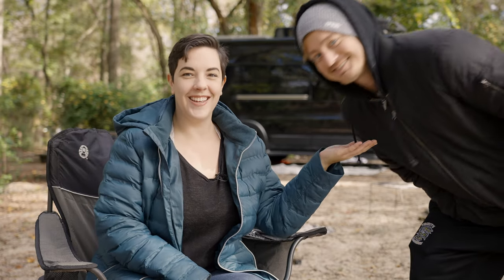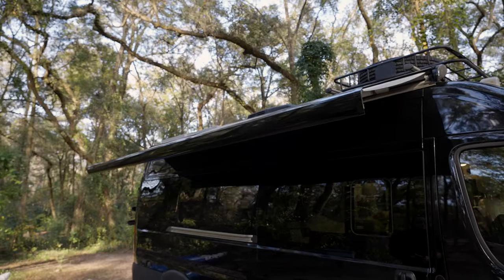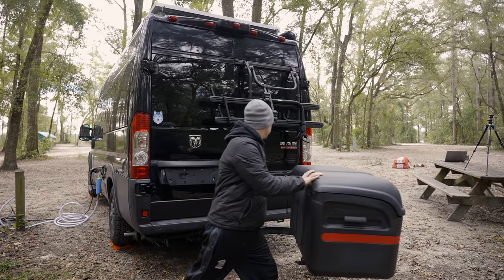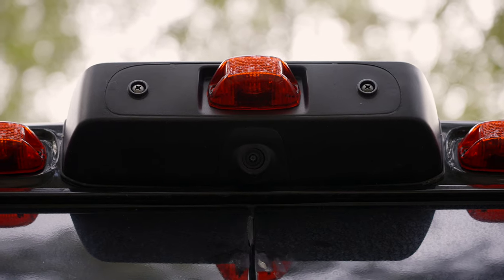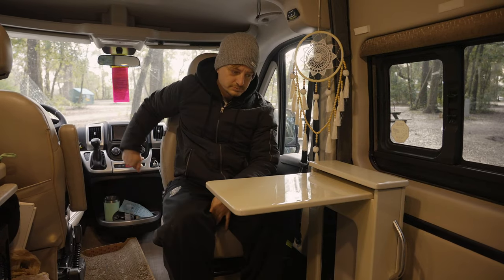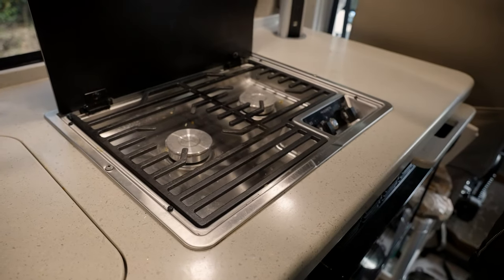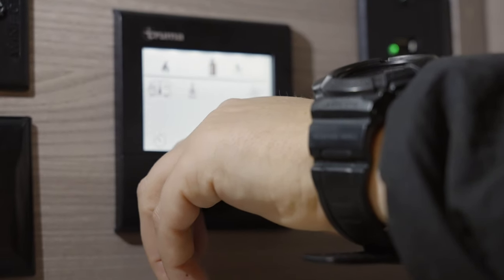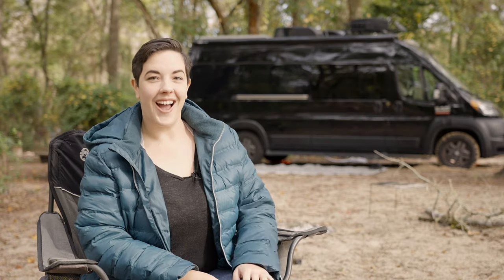DETAILED, HONEST Van Tour & Review - 2020 Thor Sequence Class B RV, Ram Promaster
We purchased our 2020 Thor Sequence Class B RV in January of 2020 (pre-pandemic), and after spending 4 straight months living in it over the summer, and camping on & off throughout the year, we're ready to give you our DETAILED and HONEST review of this van!

Timestamps:
00:00 - Intro
00:56 - Cost & Warranty
01:46 - Solar & Thule Accessories
03:20 - Tires
03:55 - Exterior Storage
04:40 - Other Exterior Stuff
06:05 - Generator
07:00 - Promaster Specs
08:05 - Floorplan
09:45 - Kitchen
10:16 - Bedroom
11:05 - Wetbath
11:45 - Hot Water Heater/Furnace
12:43 - RV controls

🚐  Exterior Van Stuff:
StowAway swing away hitch mounted cargo carrier
Hitch Lock
Hitch tightener anti-rattle
All Terrain Tires, BFGoodrich KO2
Spare tire carrier for roof rack
Rooftop Cargo Carrier

☀️ Solar Panel Stuff:
Solar panel, 190W 12V
Solar panel tilt mount brackets
Solar panel Y branch connectors

🚐 Van Stuff:
Side window sunshades
Front windshield sunshade
Fuse kit
Roof Sealant
Leveling Blocks
Tilt gauge & inclinometer
Running Board Grip Tape
Coleman camping chairs
Engine Oil, 5 quart
Engine Oil, 1 quart
Engine Oil Filter
Generator Oil
Generator Oil Fill Pump
Locking gas cap

💦 Water Stuff:
Fresh water hose 90 degree elbow
Fresh water pressure regulator
Fresh water drinking hose
Fresh water filter
Water Bandit
RV Sewer Hose Kit
Heavy duty latex gloves
Gray/Black Tank clean out hose
Black tank bio paks

⚡️ Electrical Stuff:
Surge Protector 30A, 120V
50 amp electrical adapter
15 amp electrical adapter

🏠 Interior Stuff:
Temperature/Humidy wifi monitor
Twin sheet set, XL
Twin mattress protectors
Wallpaper by our beds, peel & stick
Our favorite way to pack clothes
Rechargeable fans
Hanging laundry hamper
Magnetic door latches
Magnetic door catches
Our favorite towels

🍽  Kitchen Stuff:
Pot/Pan nesting cookware set
Dish drying rack, collapsible
Paper towel under-cabinet mount
Heavy duty dining plates
Spice Rack above mini-fridge
Veggie hammock about kitchen
RV ice cube trays
Collapsable food containers
Collapsable measuring cups

🐱 Kitty Stuff:
Cat Stroller
Cat Backpack
Cat Harness & Leash
Cad/dog portable travel bowls
Cat/dog cooling mat
Cat Litter Box
Our cat’s favorite treats